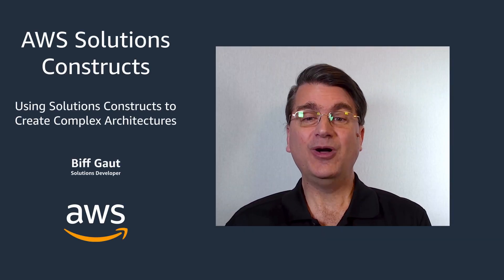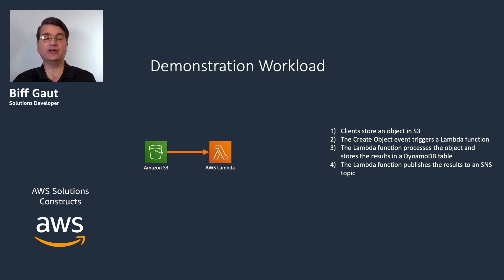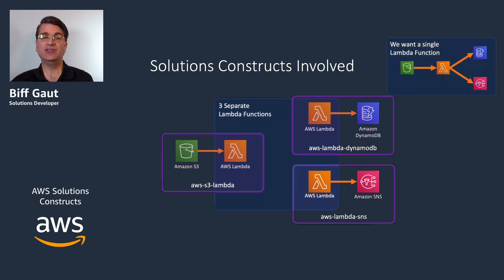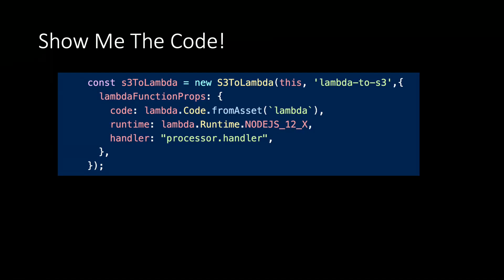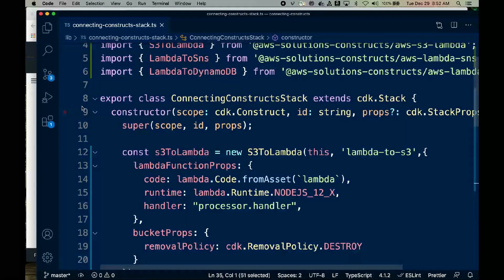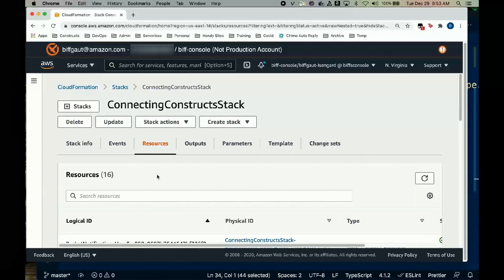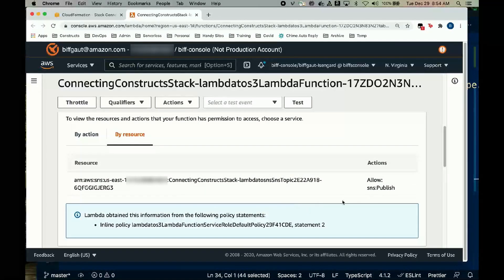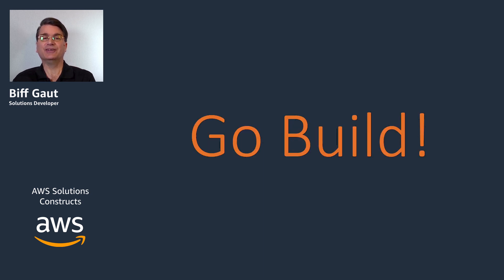Using AWS Solutions Constructs to Build Complex Architectures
Biff Gaut, Principle Solutions Architect at AWS, gives a 6-minute technical tutorial on using multiple AWS Solutions Constructs to build complex architectures.